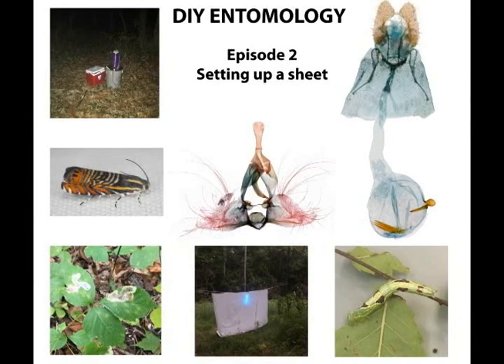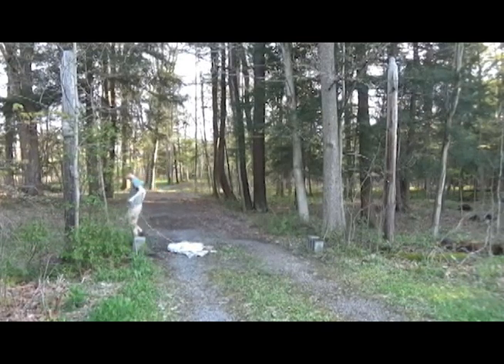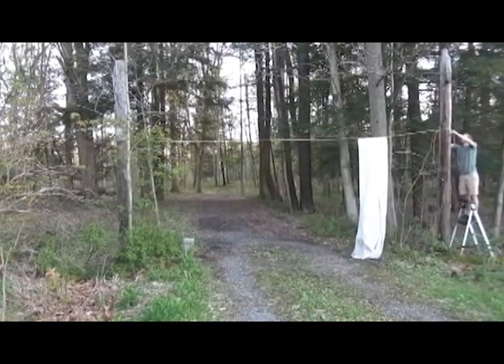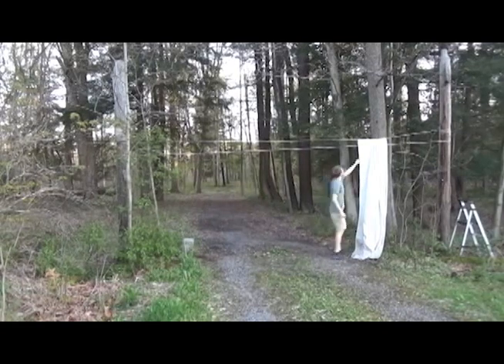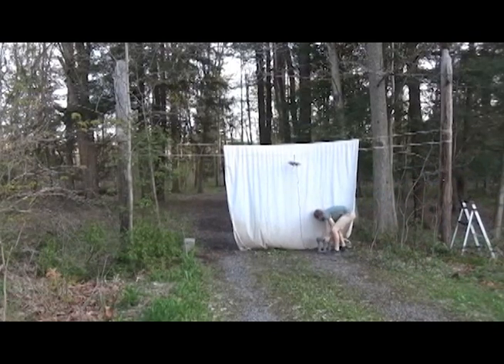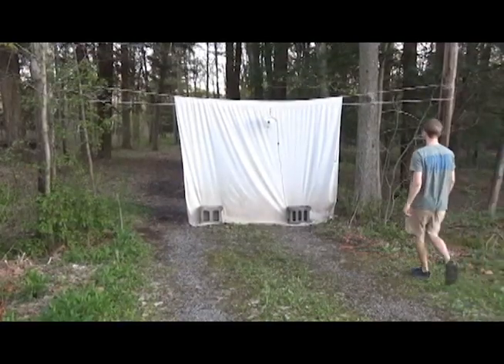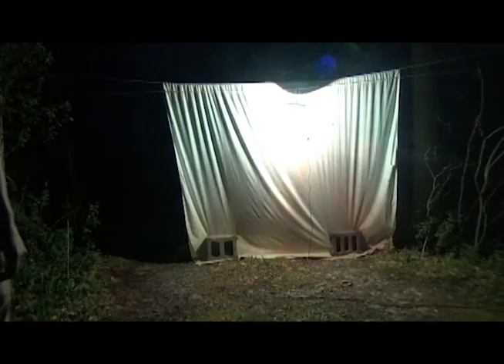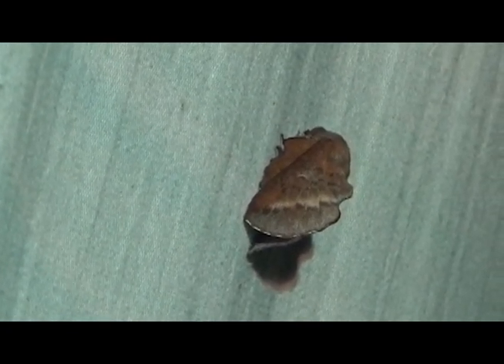DIY Entomology (Lepidoptera), Ep. 2: Setting up a light sheet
This educational video was produced and edited by Kyhl Austin, an entomology M.Sc. student at Cornell University with funding from NSF-CSBR Award #1561269.

List of equipment used in this video:

White cotton bedsheet

Rope

Safety pins or other way to affix sheet to rope

Something heavy or stakes to keep sheet taught

Strong light source (ultraviolet or mercury vapor work well)

Power source for light

Optional:

Collection equipment or camera